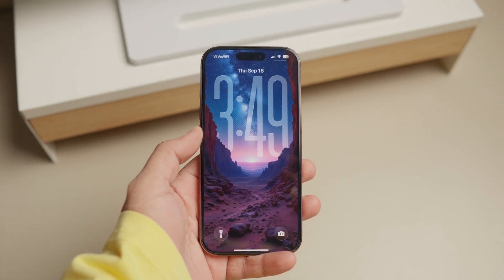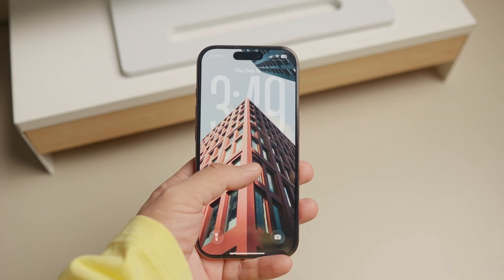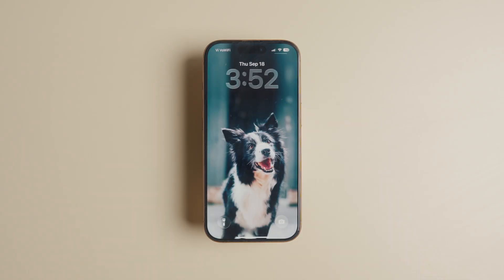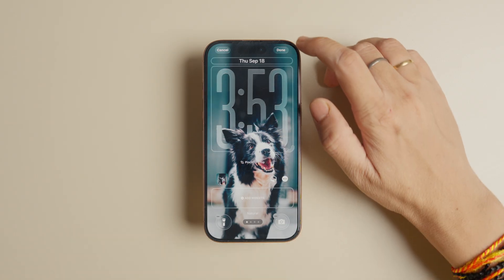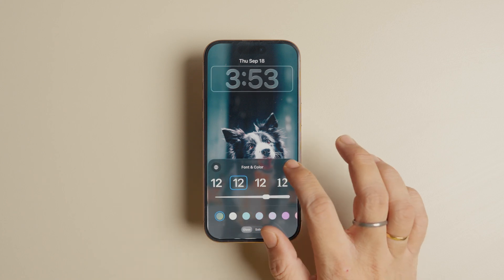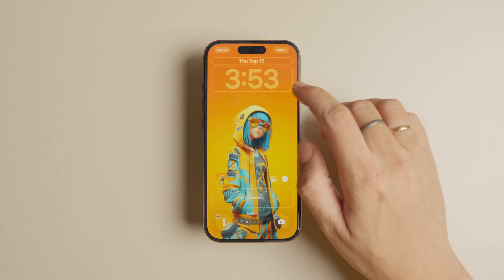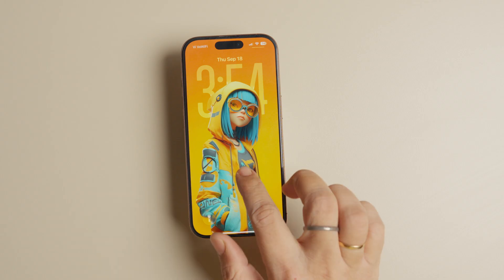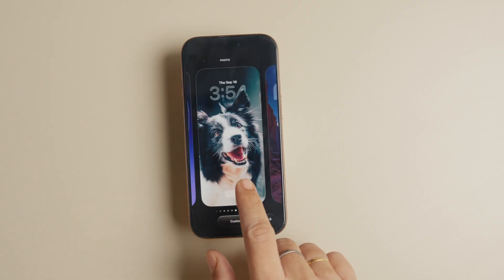iOS 26 Depth Effect Spatial Wallpaper NOT Working? Here's the Solution!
ios26 has added a new spatial wallpaper feature for iPhone Lock Screen. Here's how to fix depth effect 3D spatial wallpaper not working on iPhone error.